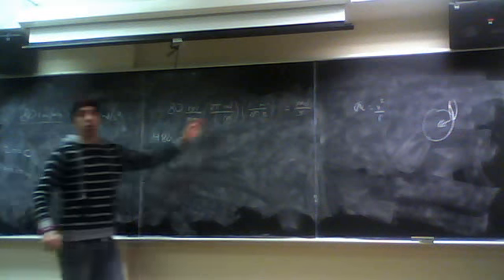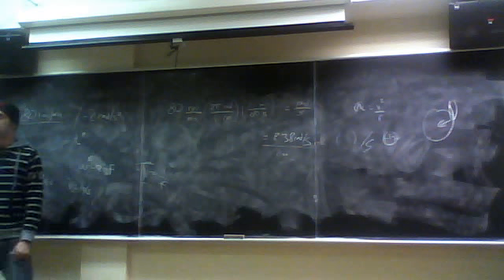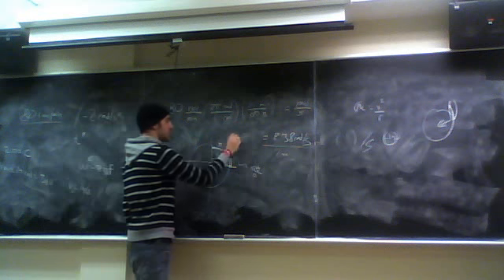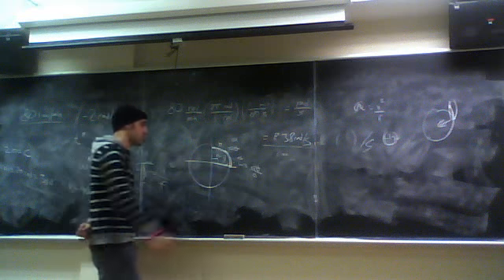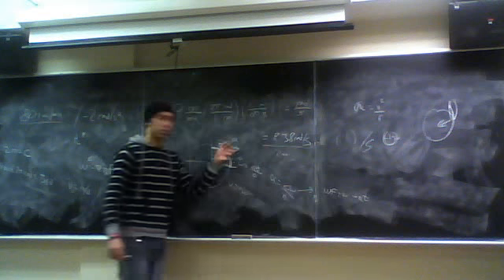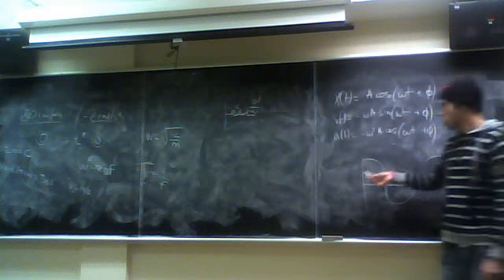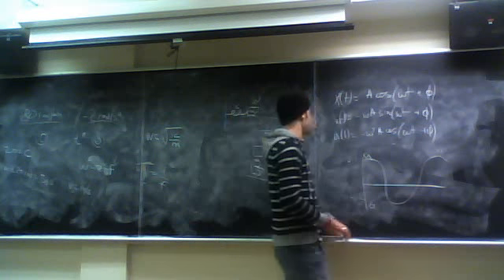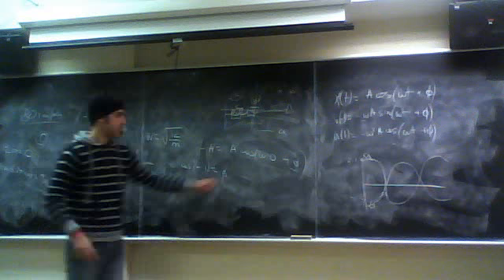ibl33d's webcam video November 29, 2011 01:02 PM